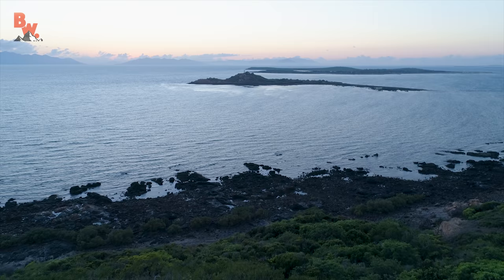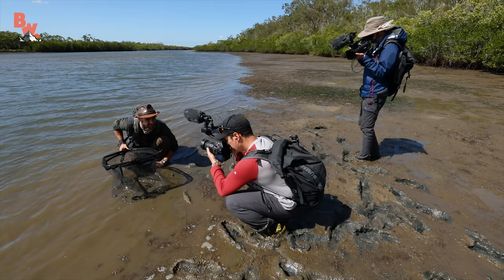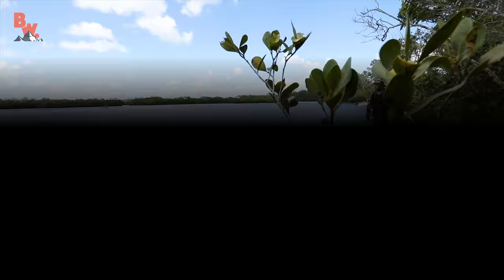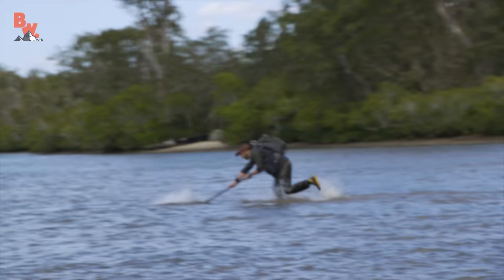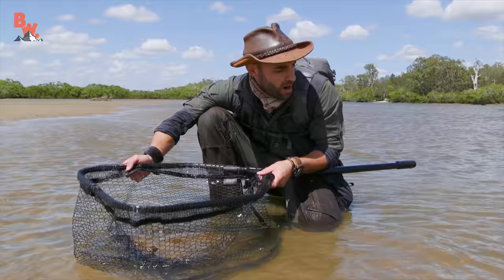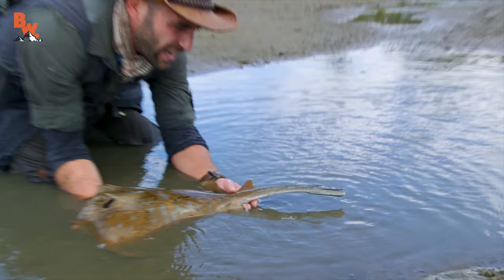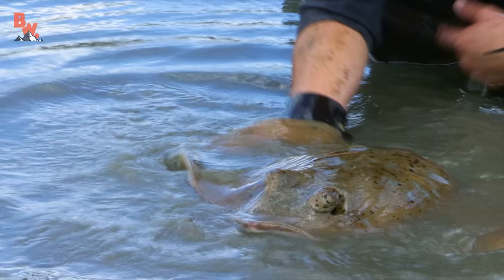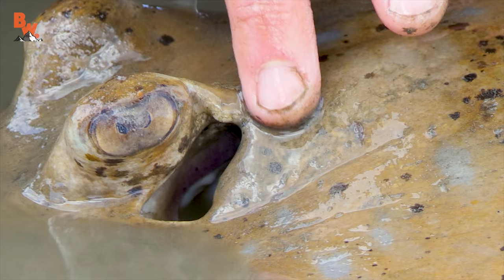WILD Stingray Catch!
Coyote and crew explore coastal estuaries in Australia for Stingrays!

Stingrays are numerous and widespread all over the world and in certain situations can be found in relatively shallow water…and it is just these conditions that occur daily near the Eastern Coast of Brisbane that will allow Coyote and the team to get up close for an epic encounter with this barb-tailed creature!

The Brave Wilderness hosts and crew are professionally trained but receive assistance from animal experts and safety personnel when in potentially life-threatening situations. Permissions were obtained by the crew to film in all locations associated with this series. No animals were injured, killed, or removed from their natural habitat in the filming of this program, and instances, where animals are brought to the scene, are clearly acknowledged in the video. Professional advice should always be sought before entering any dangerous environment, or before encountering any species of animal. Every precaution is taken to handle animals with care and in the least stressful way possible; expert opinions are often solicited when handling animals that may potentially inflict harm to anycast and crew.